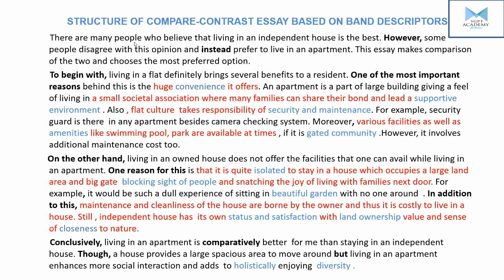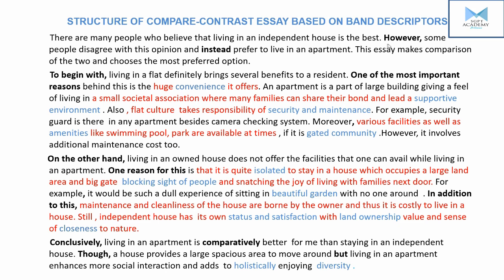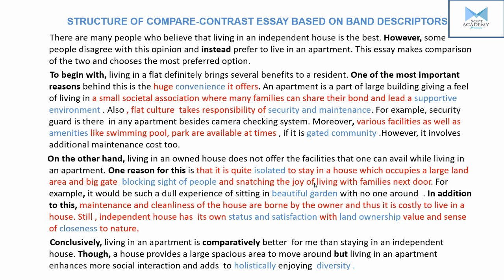Comapare -Contrast type of Essay